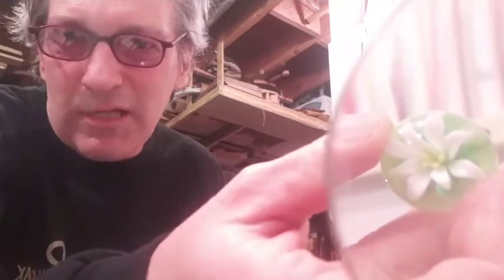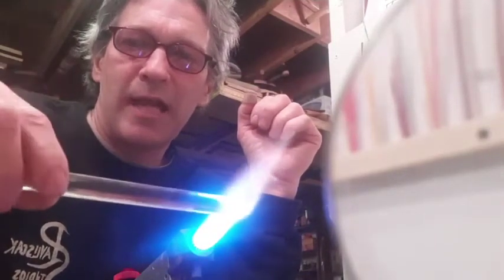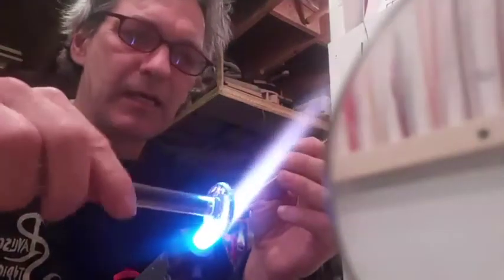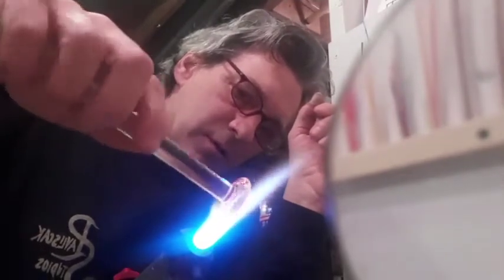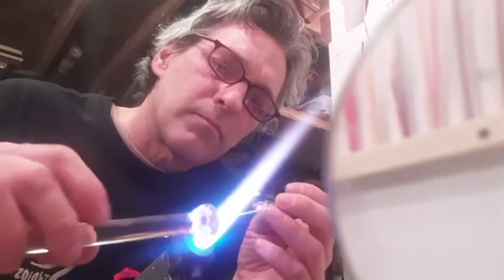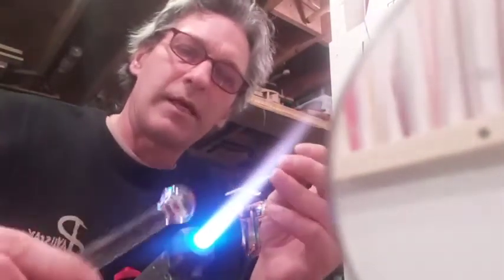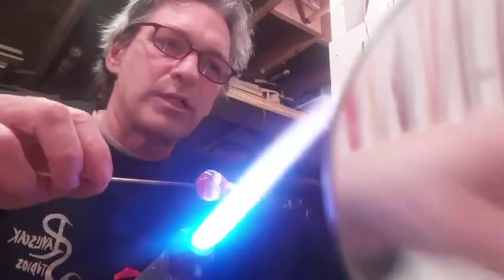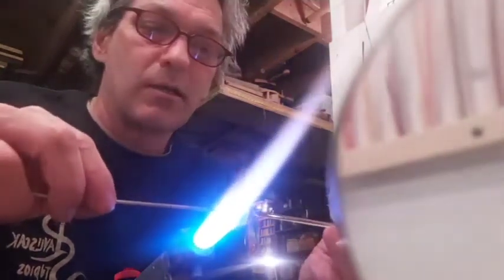Lets Make Glass Marbles With George - Easter Lily flower Marble - Pavliscak Studios - 3-3-2021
George Pavliscak from Pavliscak Studios demonstrates glass marble making with the torch work/lamp work method of glass blowing. Using Glass Rods melted over a propane oxygen Torch.   Here he makes White Lily.  How marbles are made.